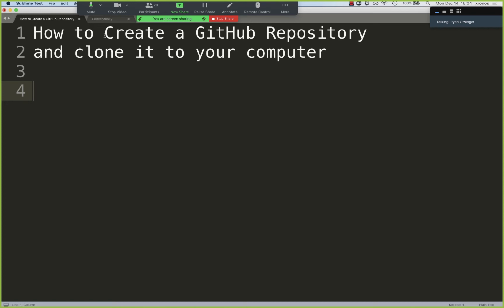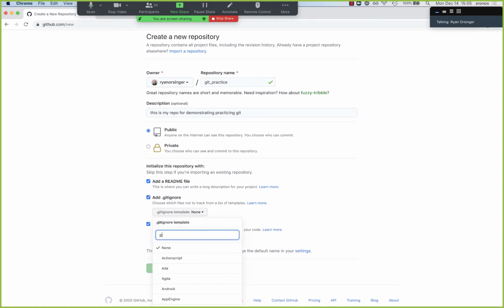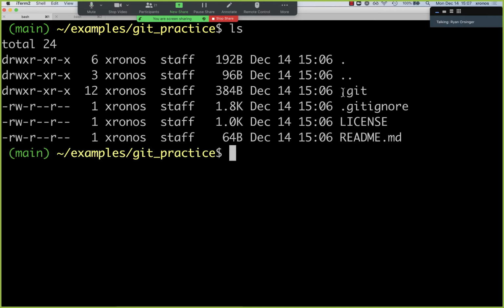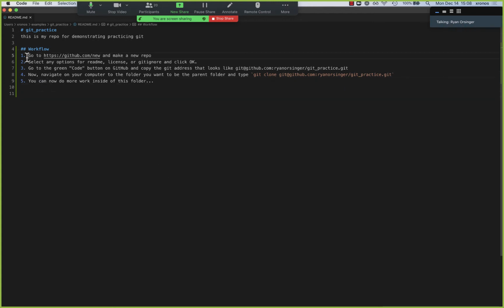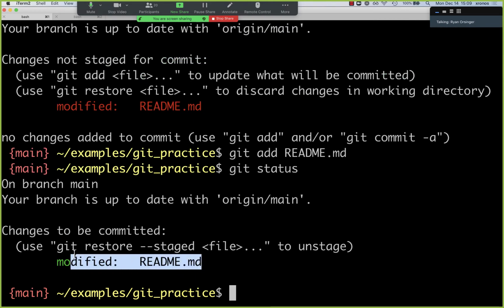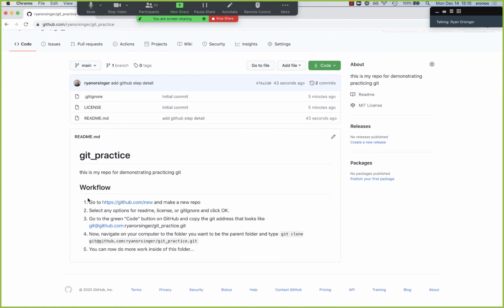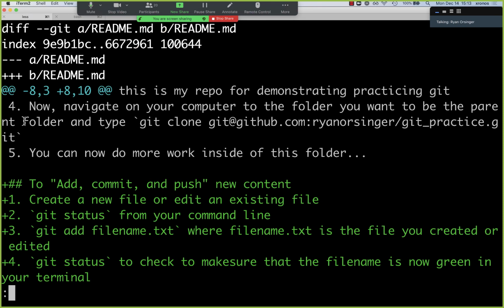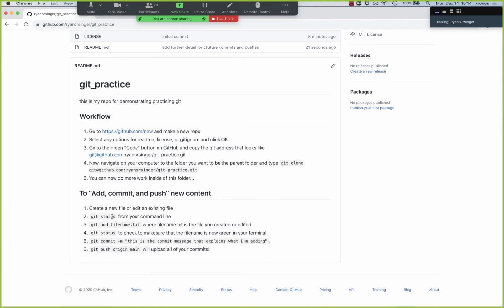Create a New GitHub Repository on GitHub First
Directions for creating a new repository on GitHub first, then cloning the repository locally, followed by adding content, committing, and pushing it up to GitHub